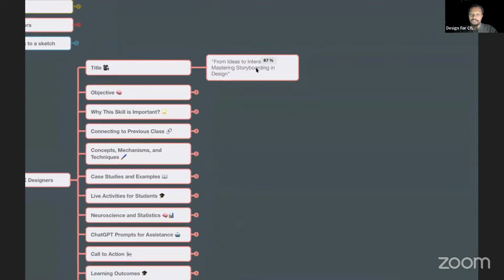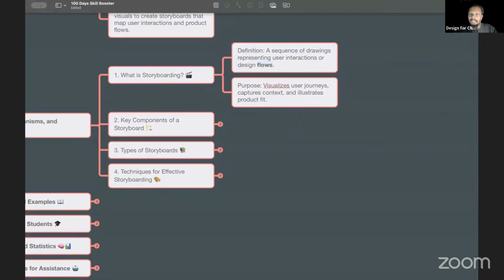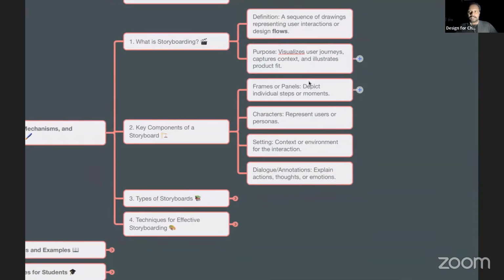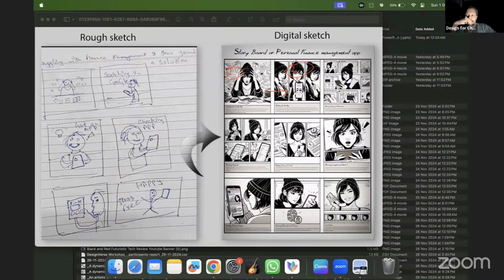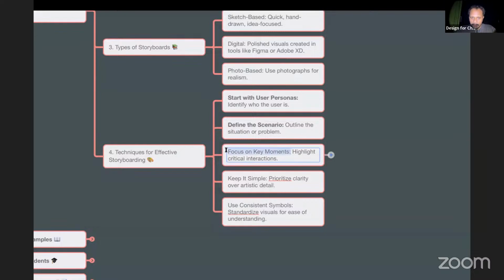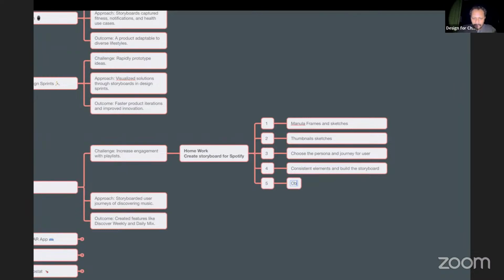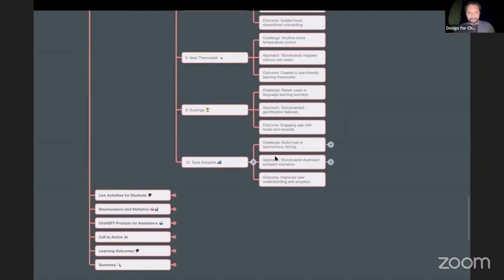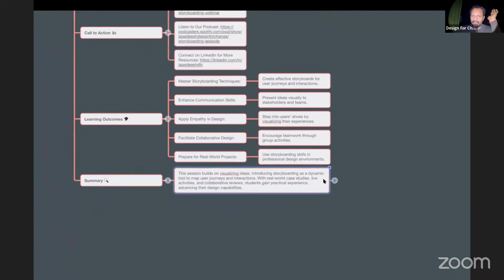Day 70- Storyboarding for Product, UI/UX Designers- 100 Days 100 Skill Booster Sessions